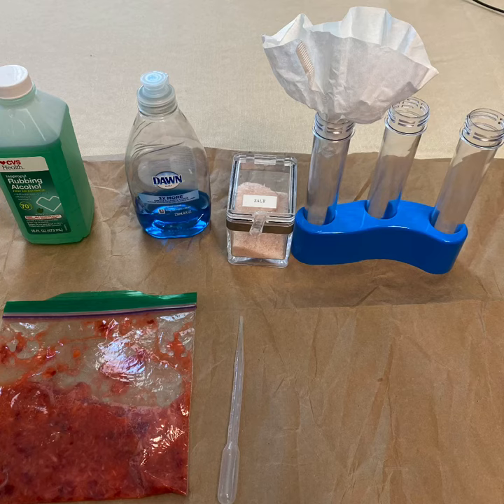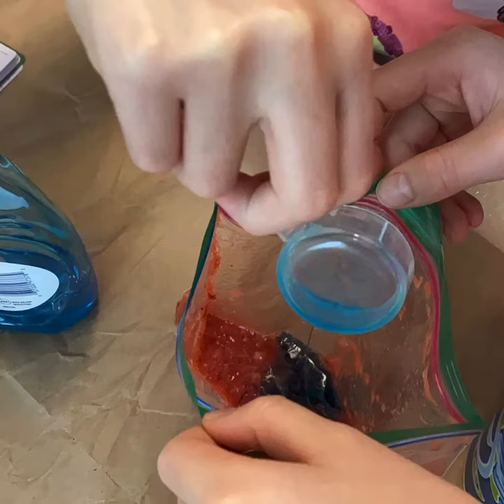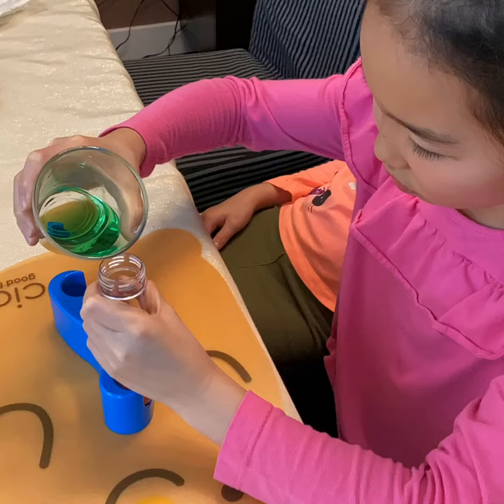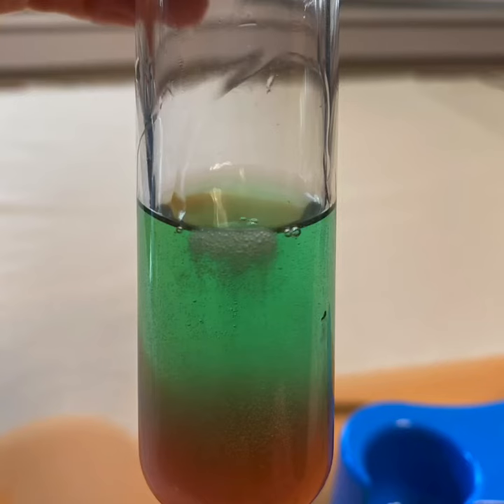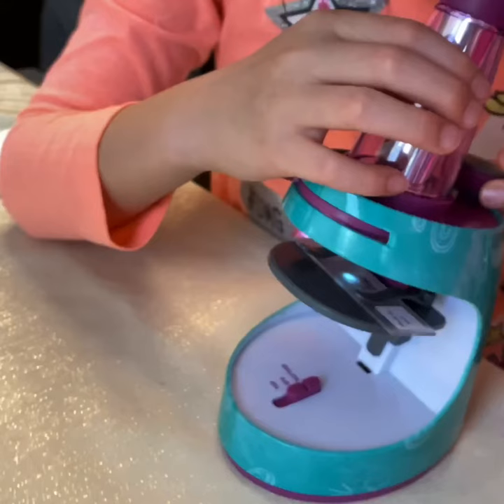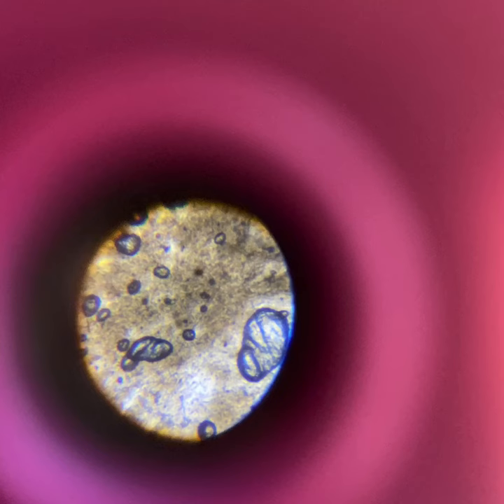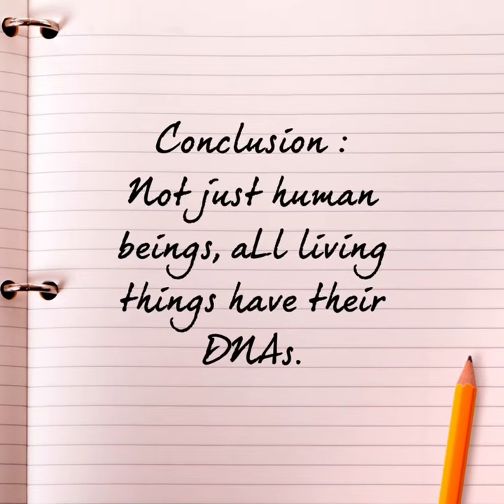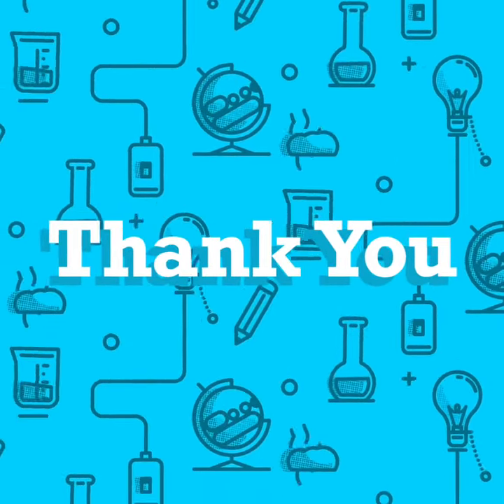Extracting DNAs from a strawberry! | Easy experiment for kids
We all know that human beings have DNAs. But do all living things have DNAs? Let’s find out. In our experiment, we will use extract the DNAs from strawberries.